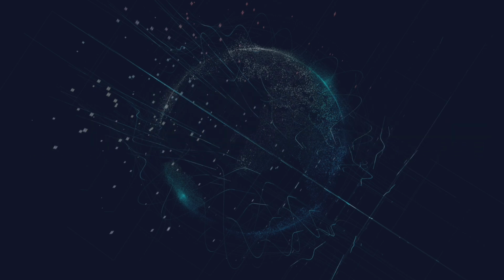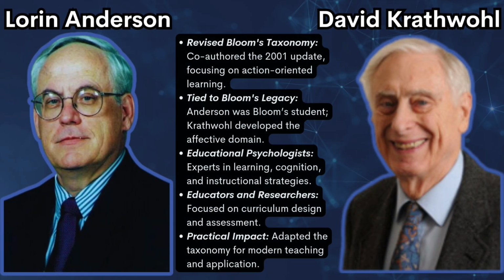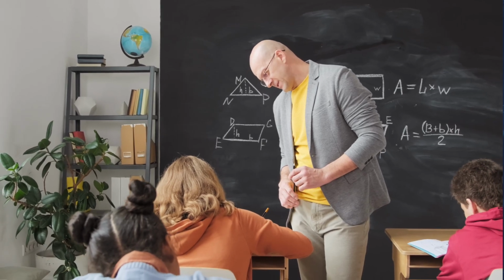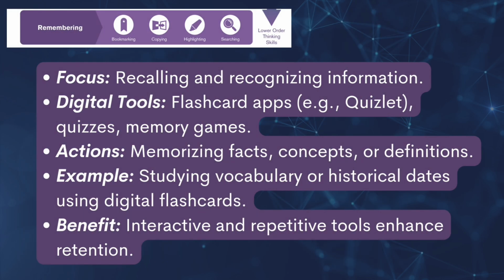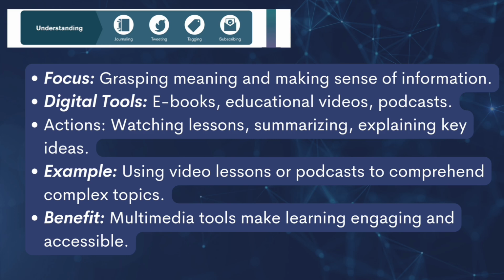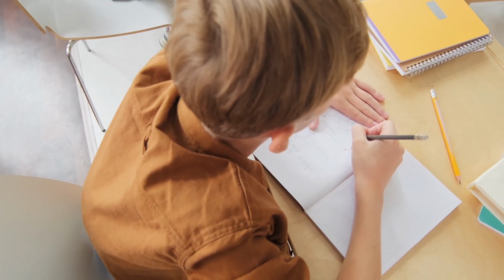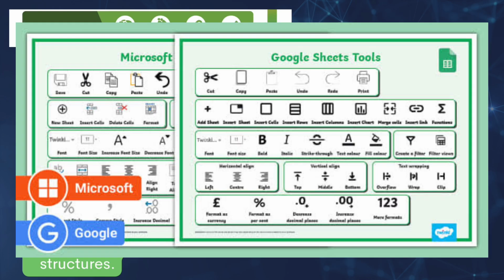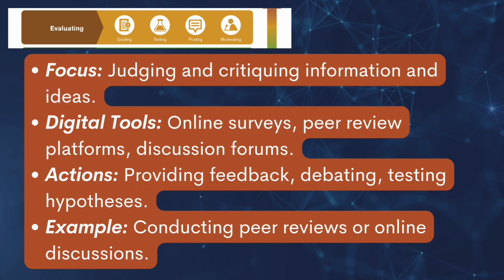EDUC 3 | Digital Story: Digital Bloom's Taxonomy | By: Rick Jan Paul P. Conde